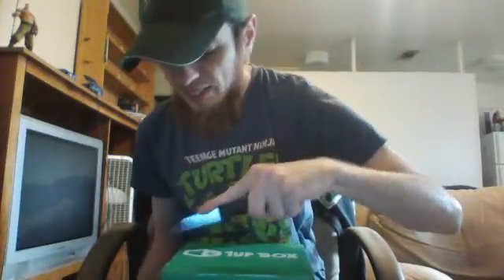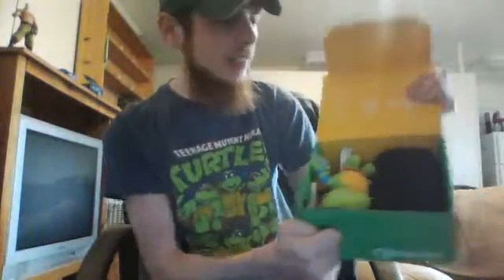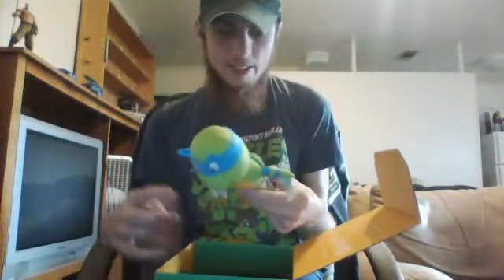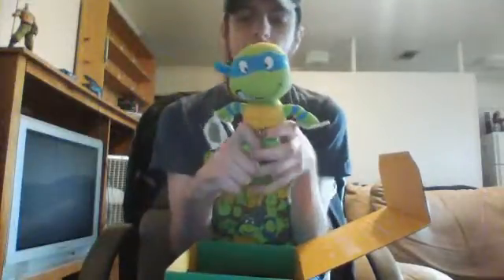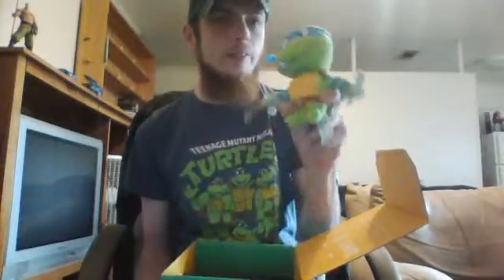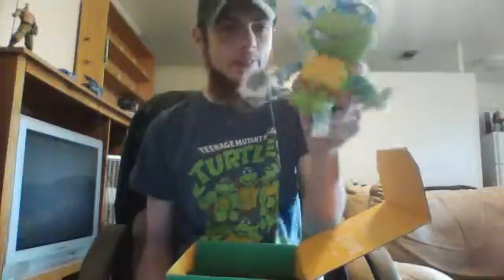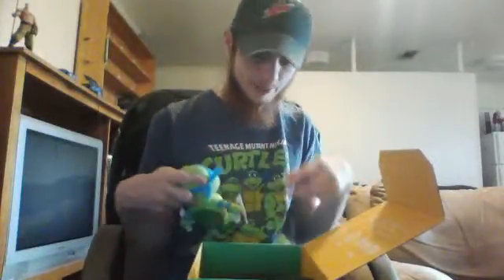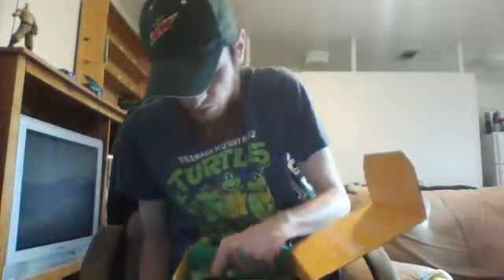March's 1UP Box Unboxing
Here's March's 1UP box

Here's the link if you want to get your own